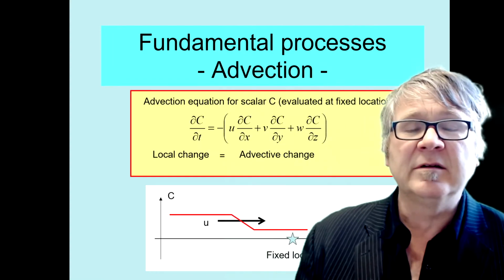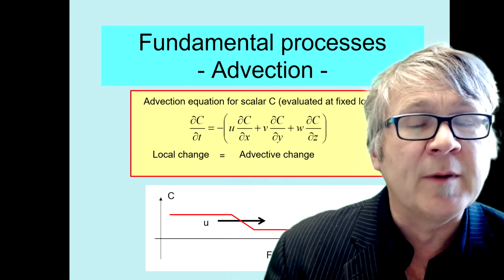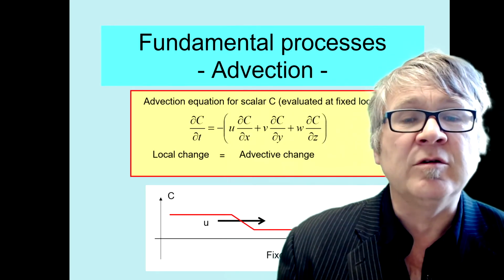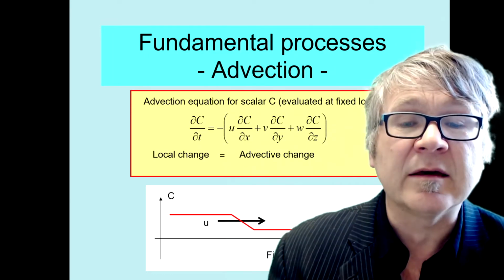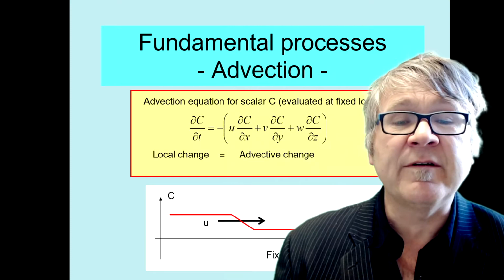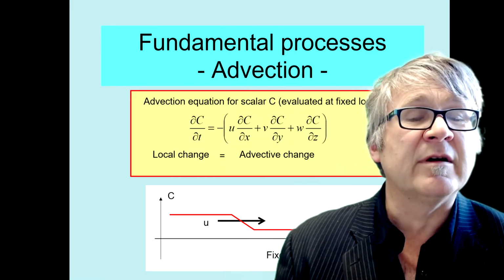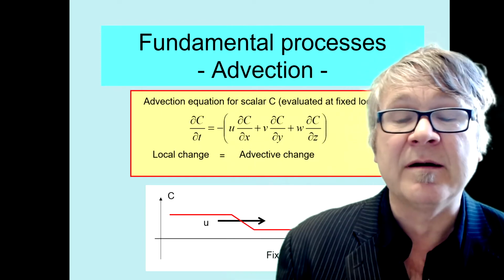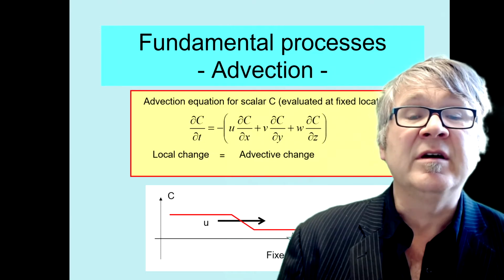Lecture 2 Slide 5